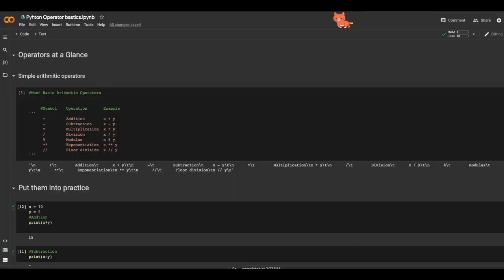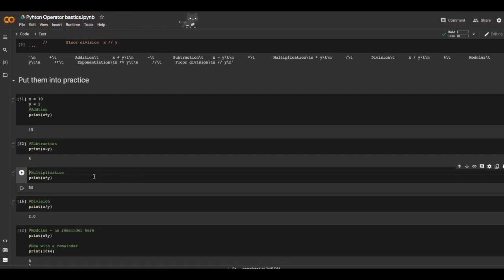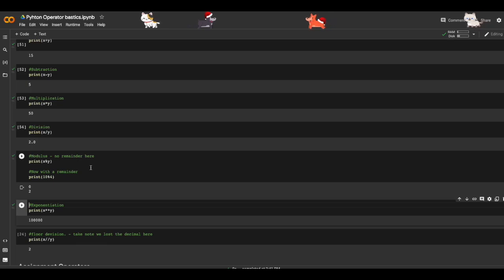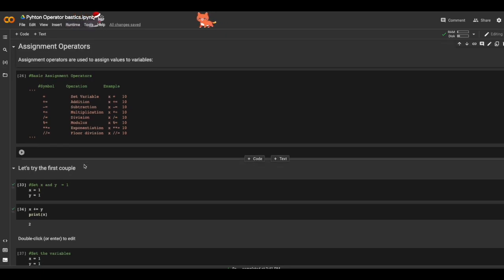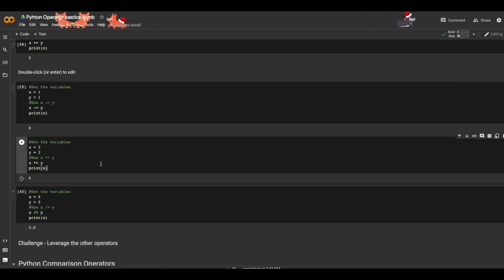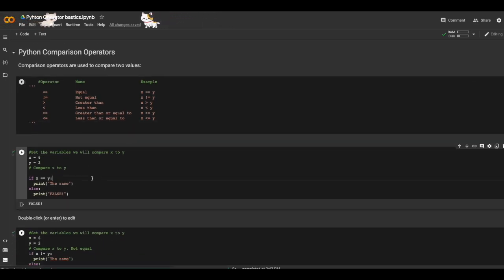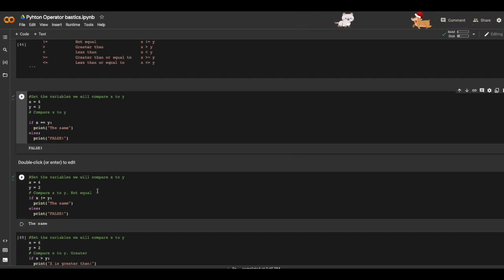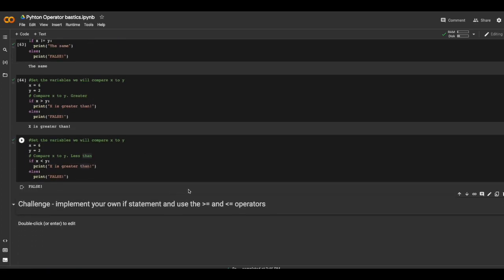Python Basics, Operators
Absolutely foundational elements of python, getting started with simple operators and coding them out in a Colab Notebook.